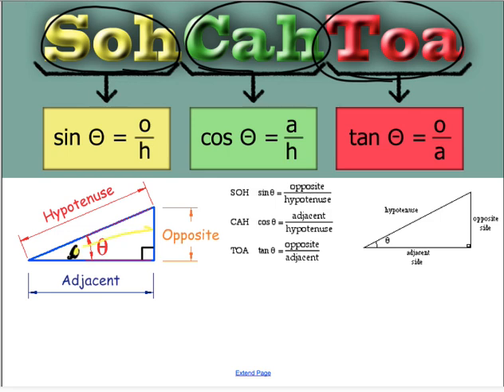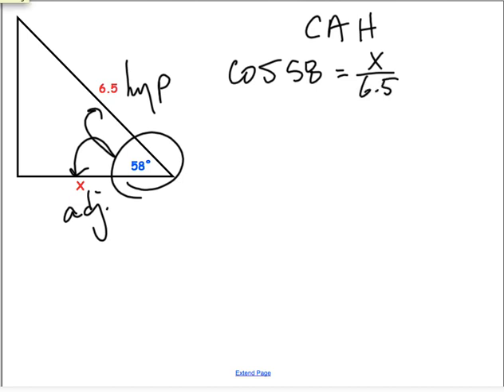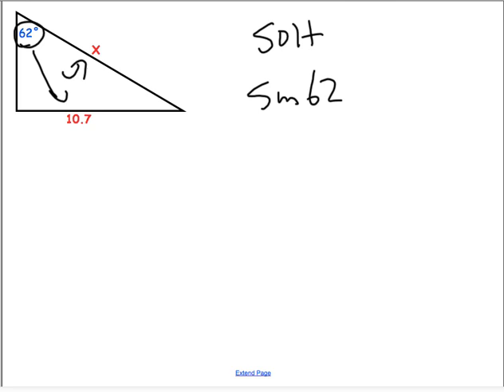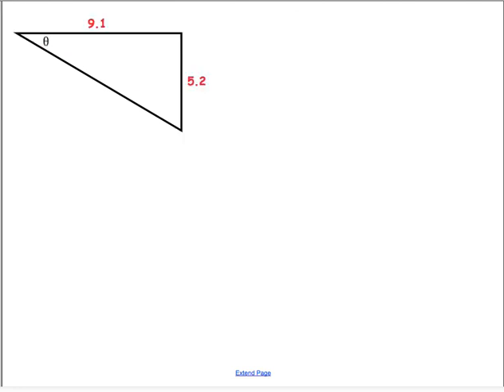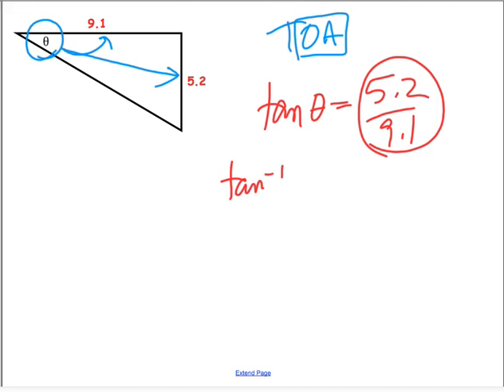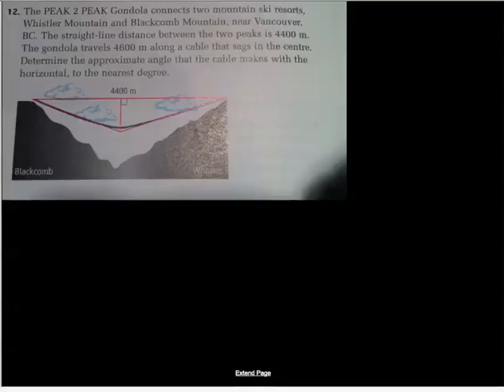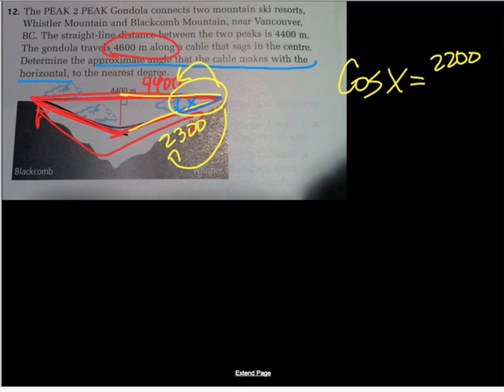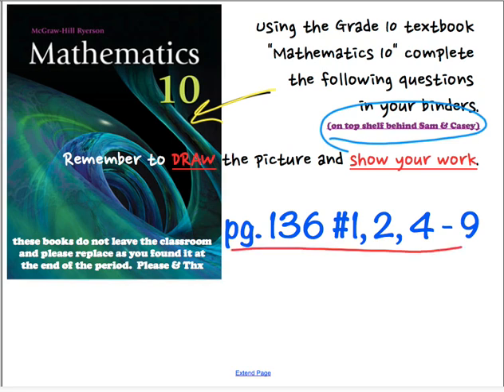30PC BC1 Trig Review